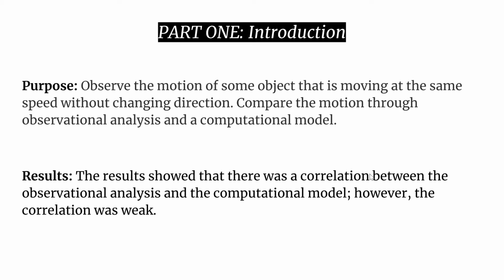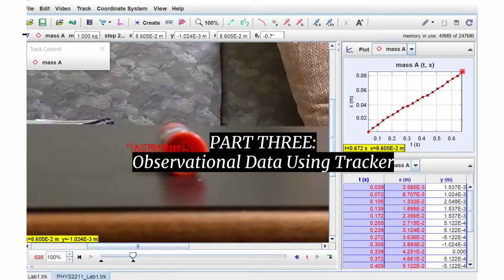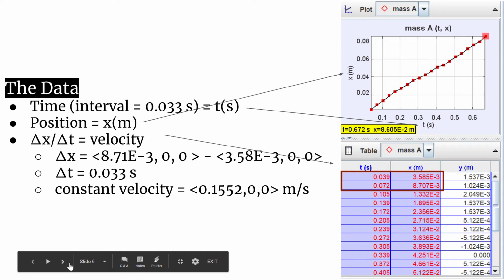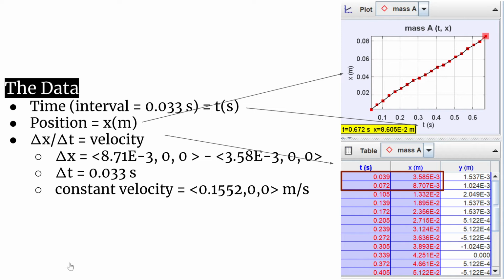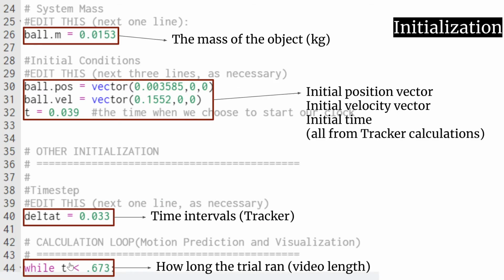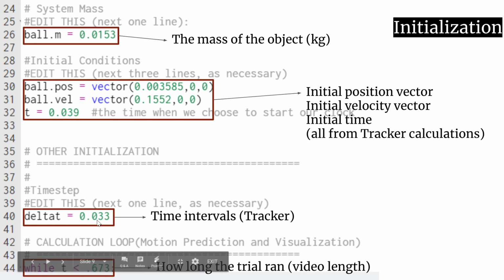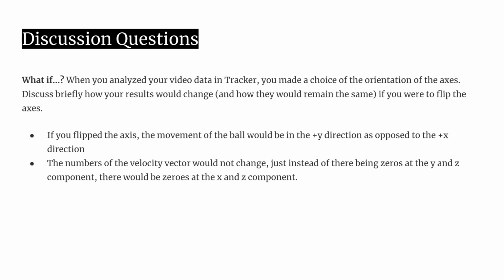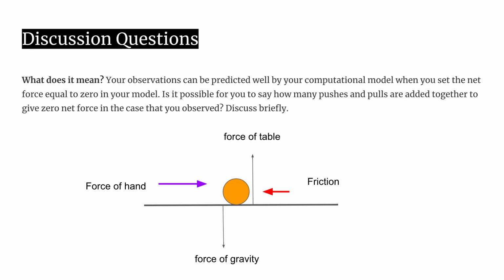PHYS 2211 Lab 1